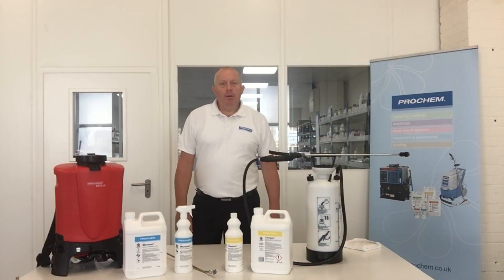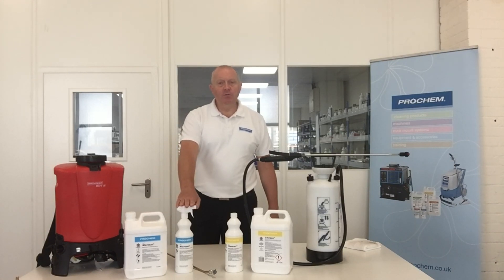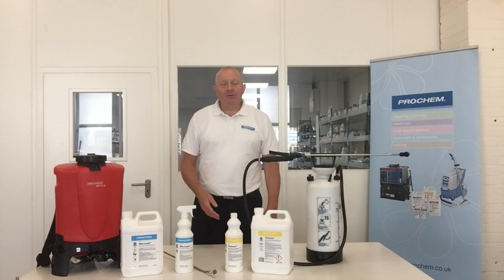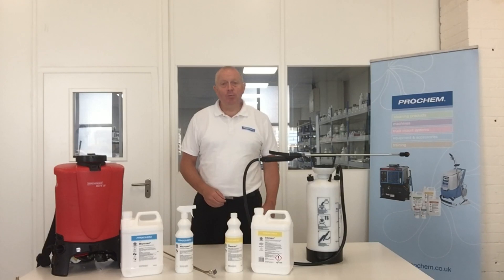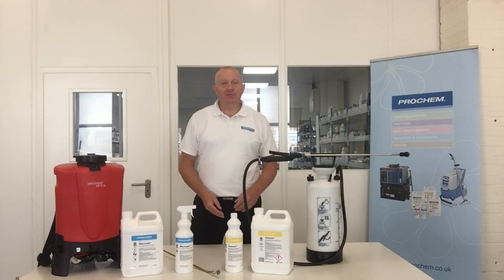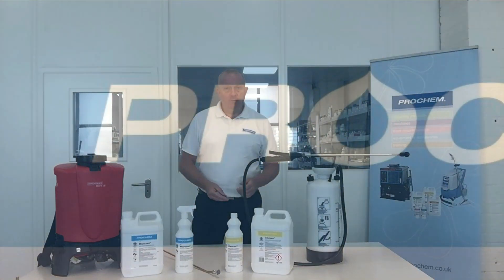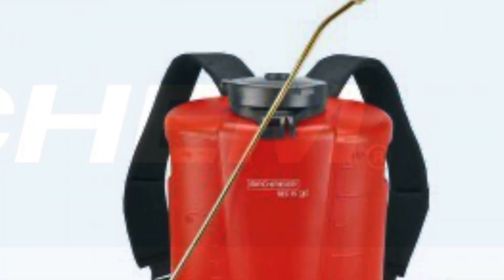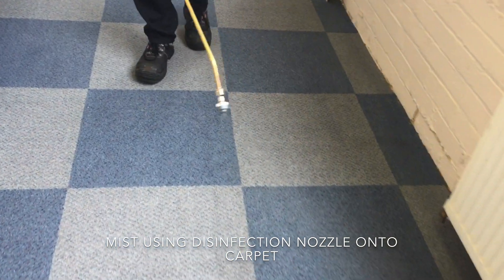Prochem Infection Control Video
Phil Jones explains the use of Prochem Microsan and Clensan for infection control on interior surfaces